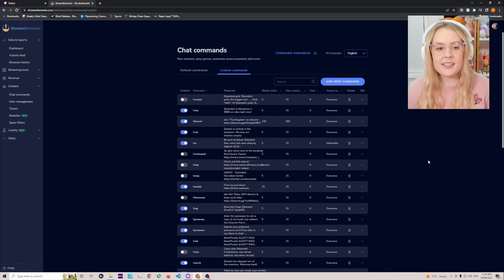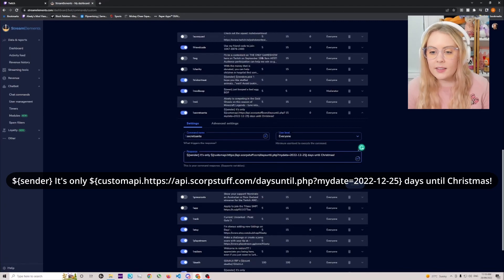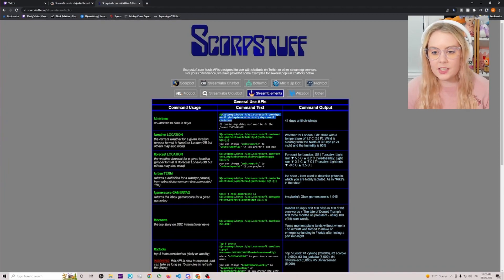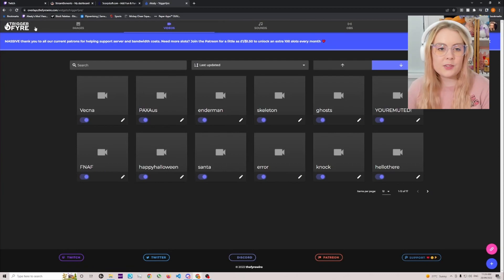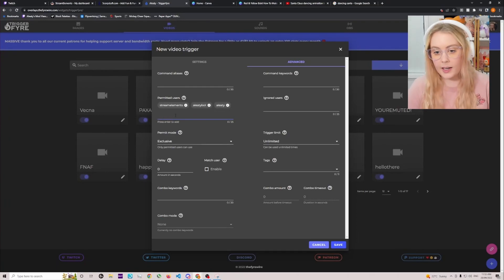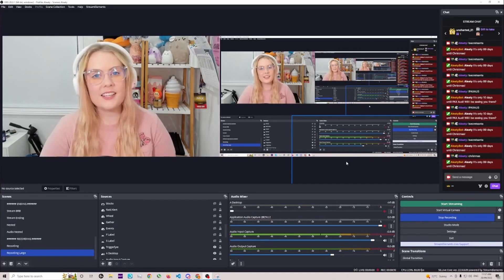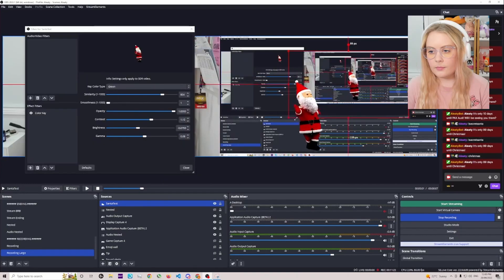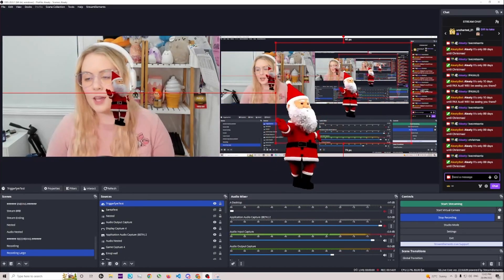TWITCH COUNTDOWN CHAT COMMAND | StreamElements Tutorial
I'm currently counting down to Christmas and PAX Australia with my Twitch chat and this is how I setup my command for any viewer to use! In this tutorial, I use StreamElements and Triggerfyre which are both free.

If you want to hang out and game with us live drop a follow on Twitch

Timestamps:
00:00 - Intro
00:42 - Command Setup
02:57 - Overlay Setup
04:46 - OBS Setup
06:30 - Outro
06:50 - Blooper